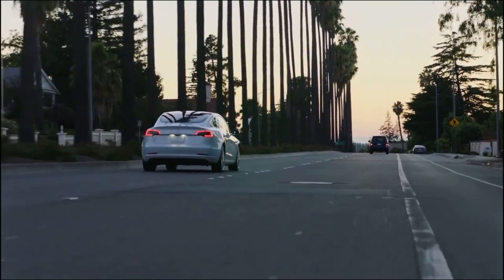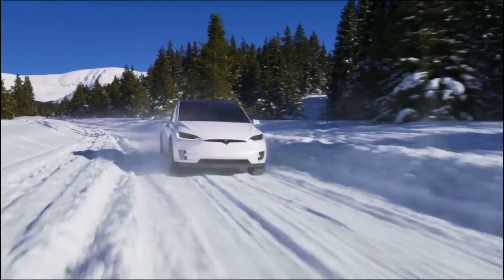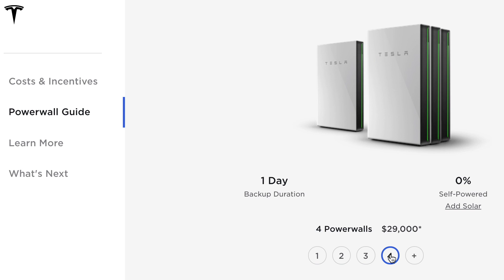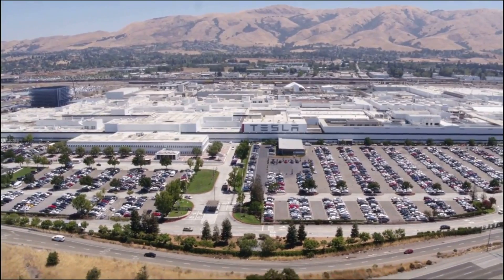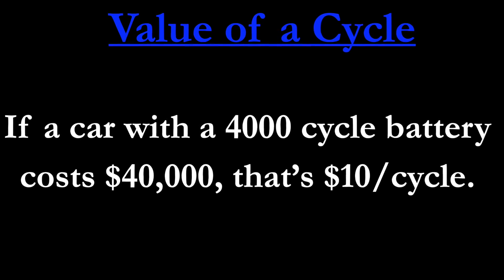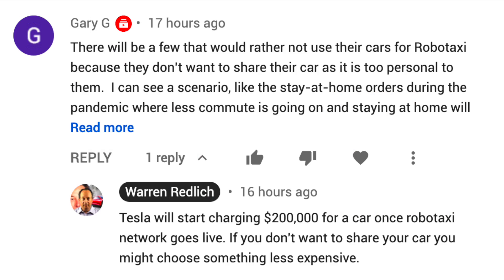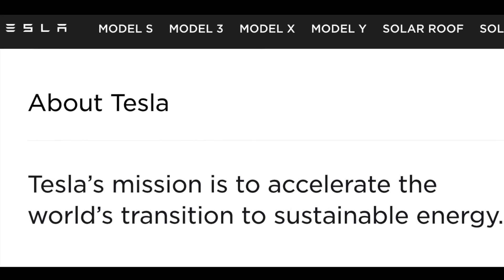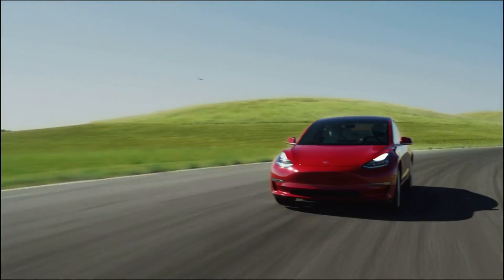Vehicle to Grid is Dead - Part Deux - JB Straubel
Tesla CTO JB Straubel debunked V2G in 2016. Warren breaks down why Vehicle to Grid is not going to happen in more detail than the last video, and backs it up with comments from JB Straubel.